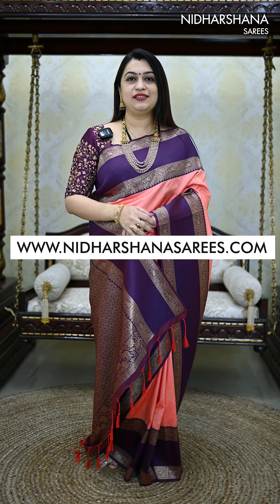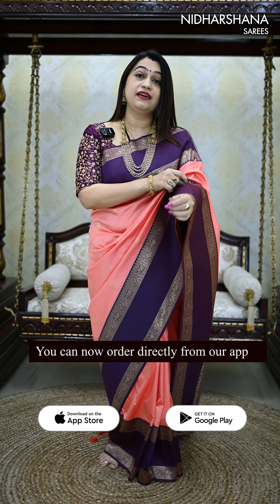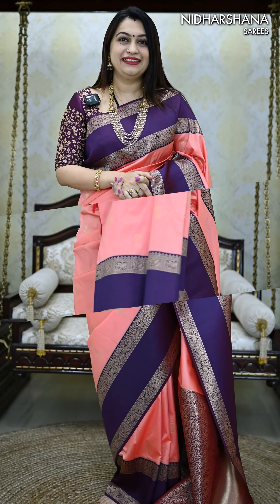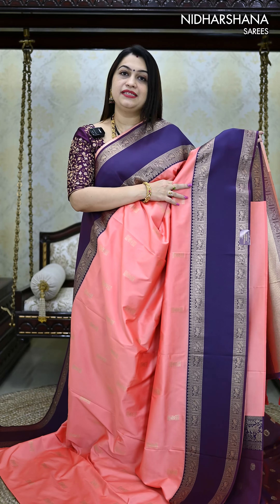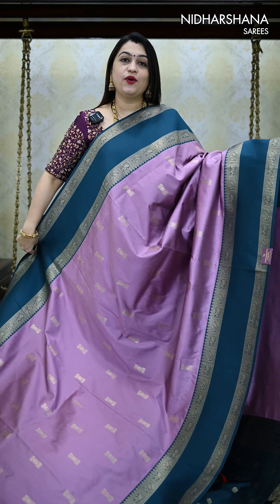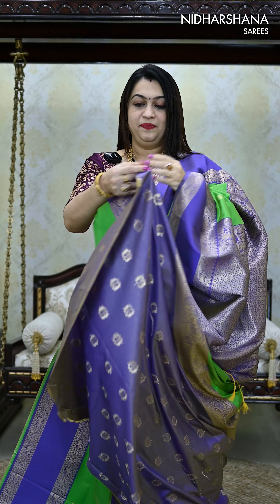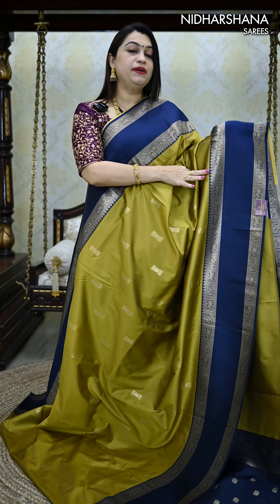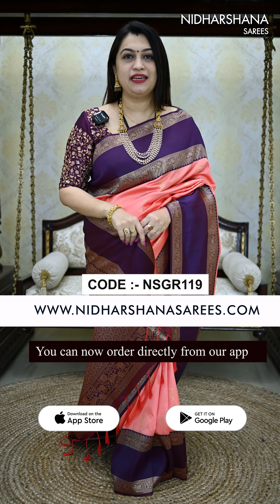Price 1599/- || Code :- NSGR119 || Soft Silk with Gap Border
Product search code :  ⬇click here⬇ to order = Soft Silk with Gap Border  (NSGR119)

Store address📌
Nidharshana Sarees